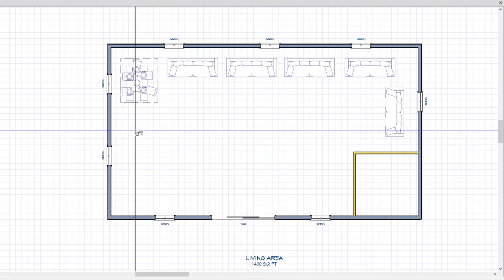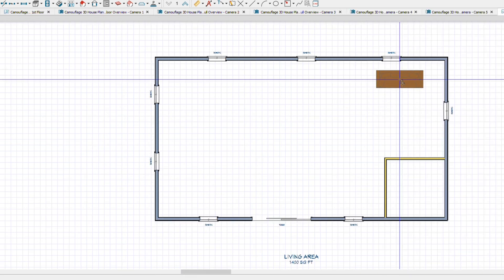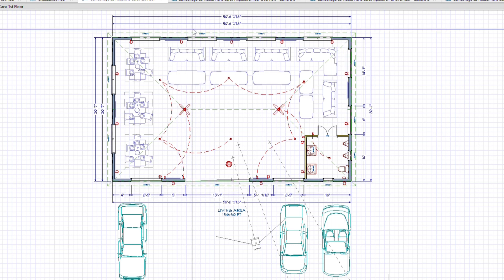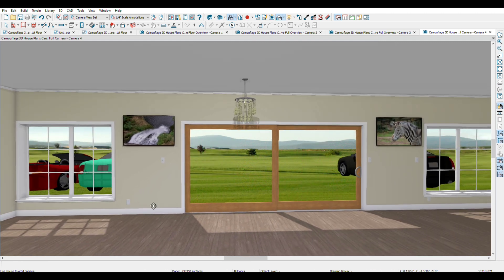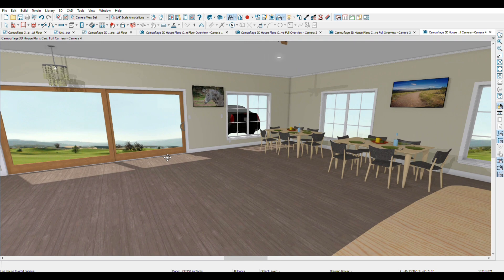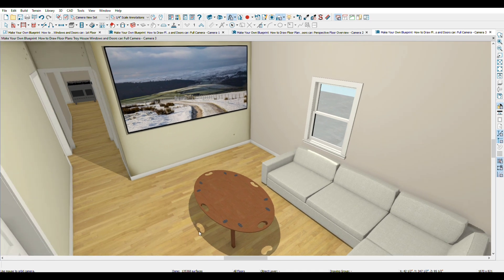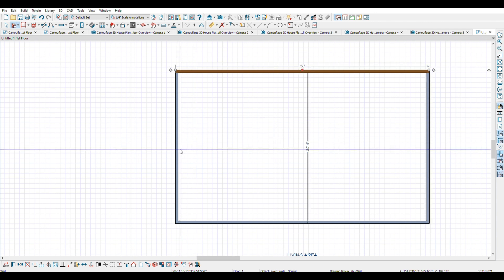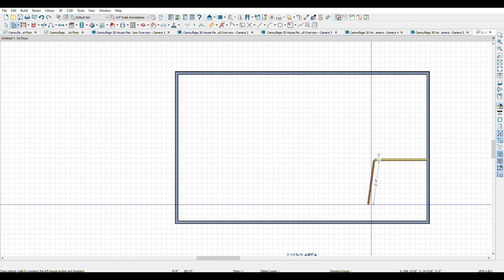Making Simple 3d House Plans Home Plan Designs Floor Plans 2022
In architecture and building engineering, a floor plan is a drawing to scale, showing a view from above, of the relationships between rooms, spaces, traffic patterns, and other physical features at one level of a structure.

Dimensions are usually drawn between the walls to specify room sizes and wall lengths. Floor plans may also include details of fixtures like sinks, water heaters, furnaces, etc. Floor plans may include notes for construction to specify finishes, construction methods, or symbols for electrical items.

It is also called a plan which is a measured plane typically projected at the floor height of 4 ft (1.2 m), as opposed to an elevation which is a measured plane projected from the side of a building, along with its height, or a section or cross-section where a building is cut along an axis to reveal the interior structure.